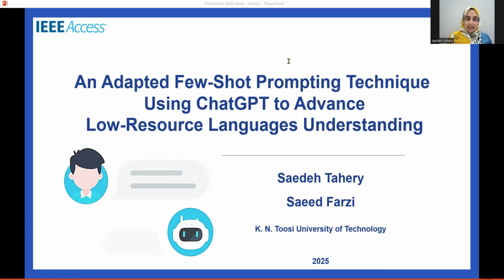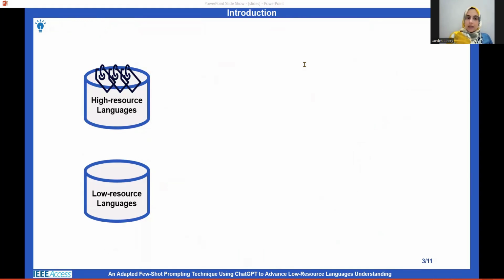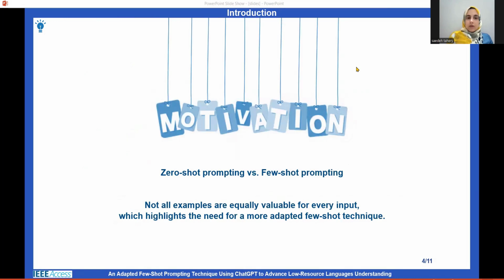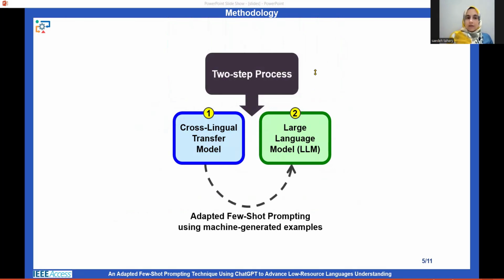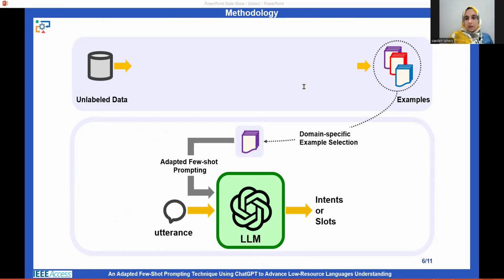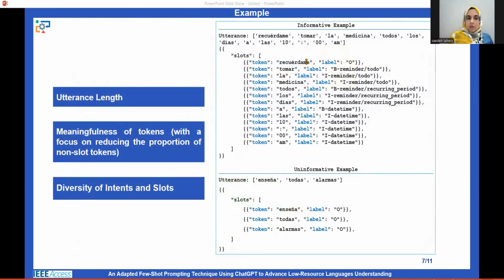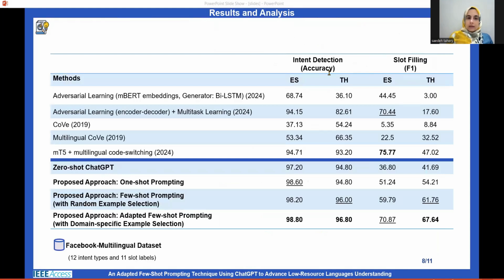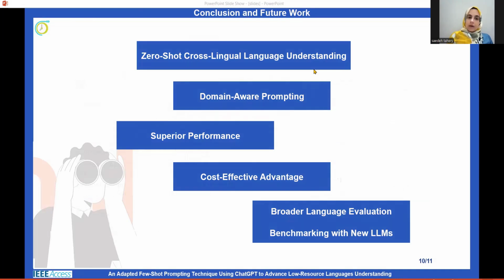Mastering Few-Shot Prompting: an Approach to Low-Resource NLP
In this video, I’m delighted to introduce one of my top PhD students, Saedeh Taheri, as she walks us through her innovative work on few-shot prompting. Saedeh will explain how her approach refines the use of large language models by selecting domain-specific examples, making it easier to handle low-resource language tasks. If you're curious about how few-shot learning can be tailored to specific domains and languages, this is the perfect deep dive.